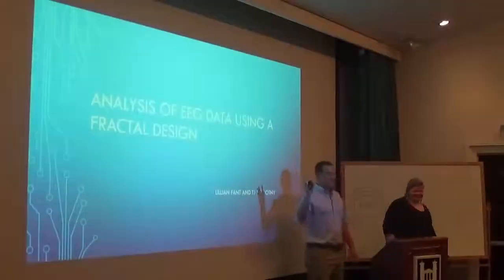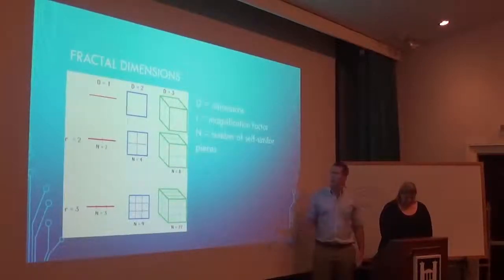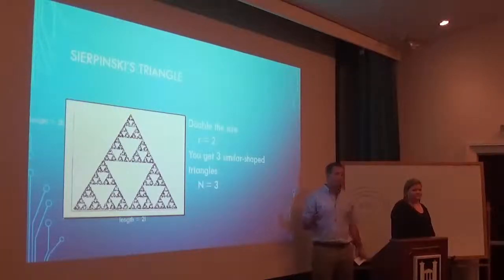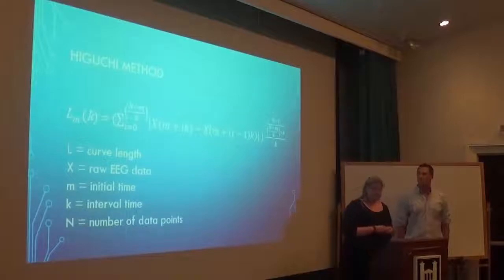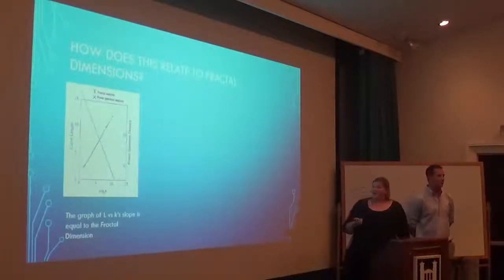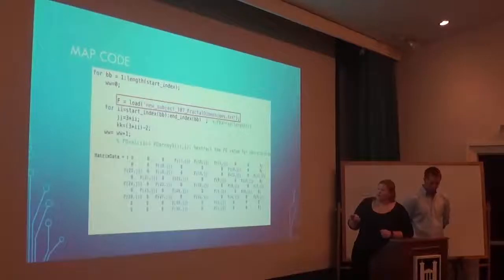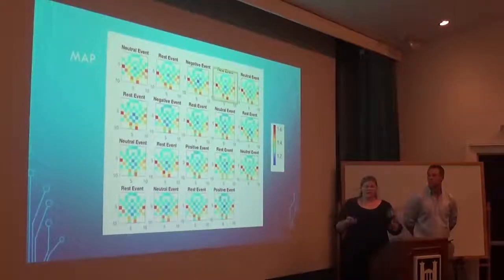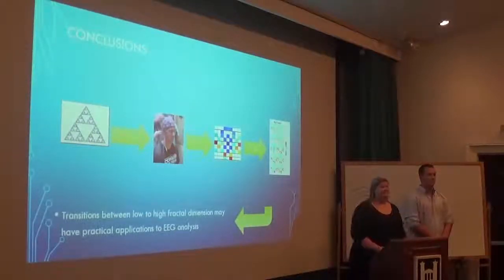Analysis of EEG Data Using a Fractal Design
Spring 2017 Student Research Presentations by Lillian Fant and TJ Novonty
Mentor: Dr. Carolyn Martsberger, Physics Department